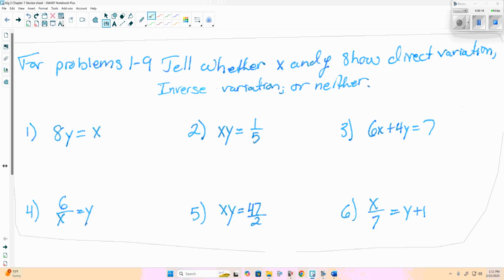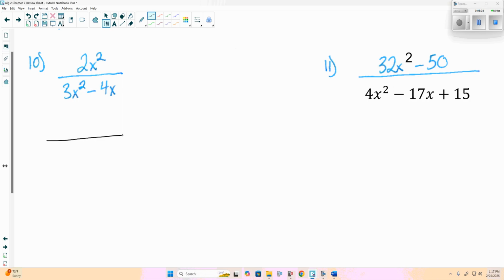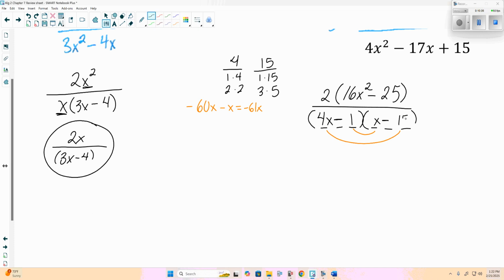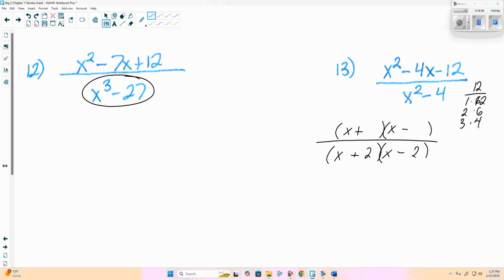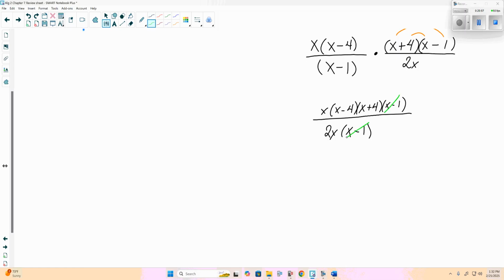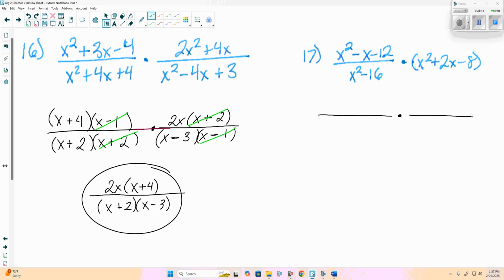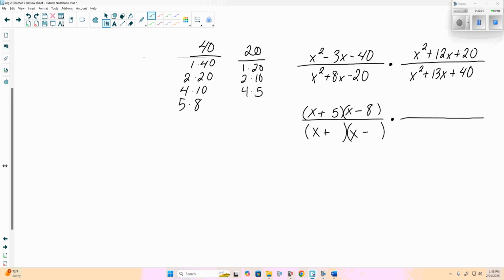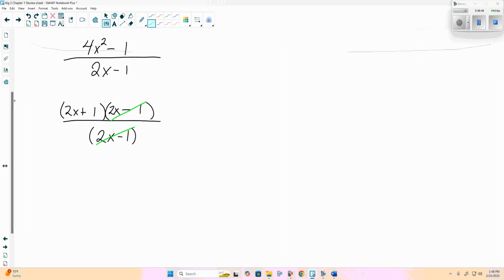Algebra 2 Chapter 7 Review (1)